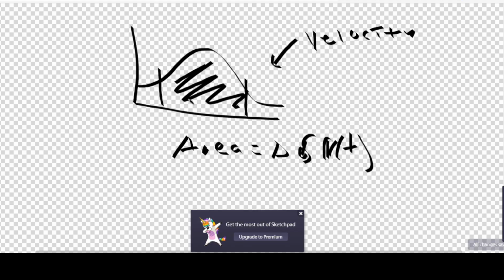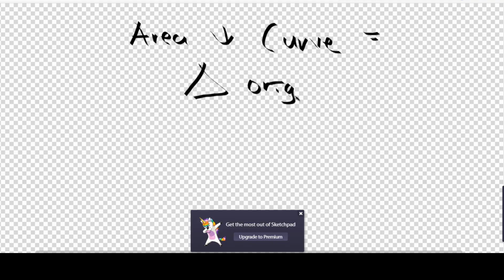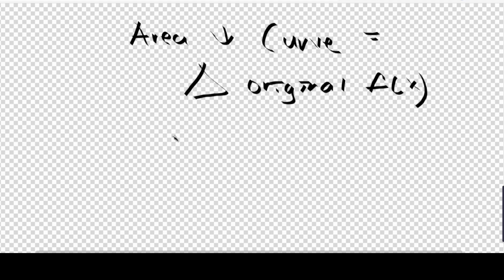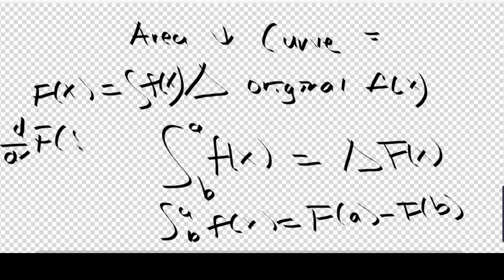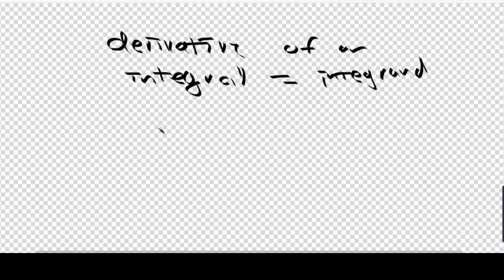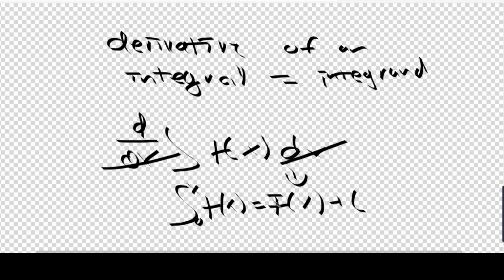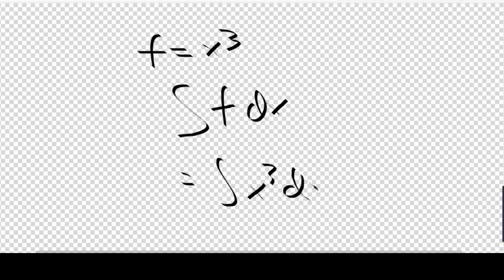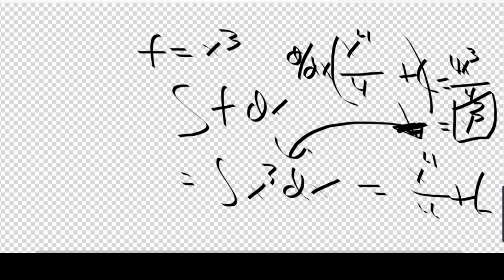5.4 - Fundamental Theorem of Calculus